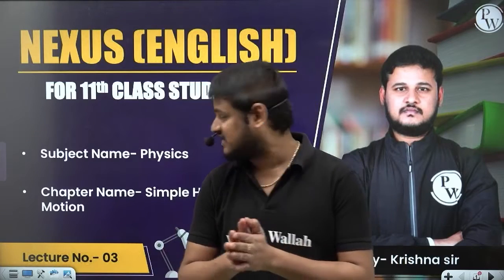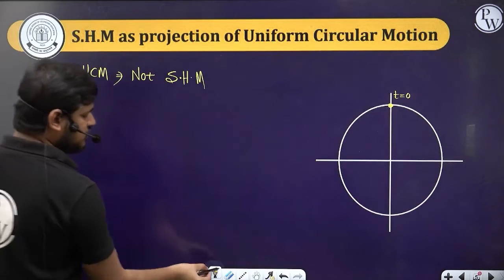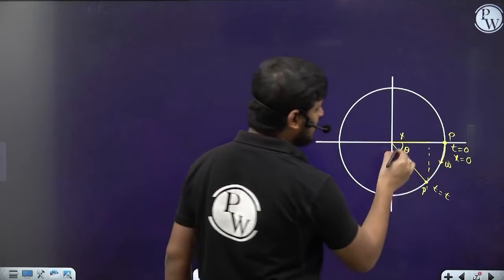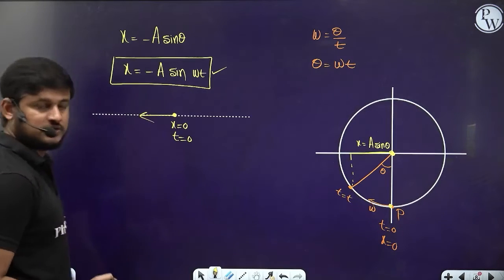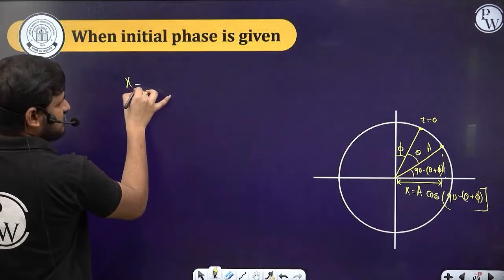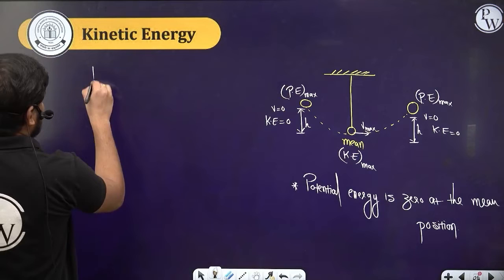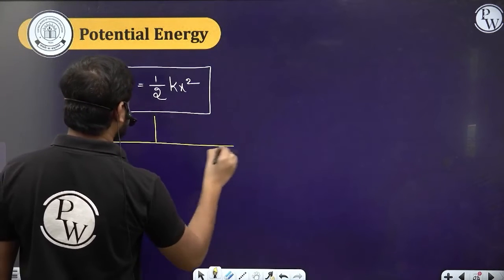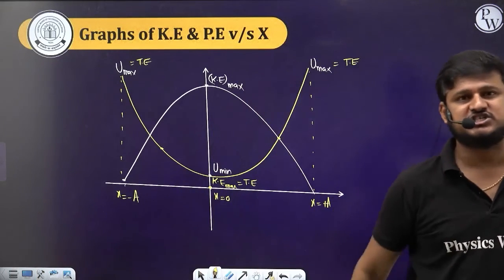SIMPLE HARMONIC MOTION 03 | Energy in S.H.M | Physics | Class 11th/NEET/JEE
Explore the dynamic world of Simple Harmonic Motion (S.H.M) in our Class 11th/NEET/JEE physics course. In this video, we unravel the concept of energy within S.H.M, a fundamental topic with vast applications. Learn how potential and kinetic energy interplay in oscillatory systems, and grasp the critical role of energy conservation in understanding S.H.M. Join us as we unravel the fascinating realm of energy in the context of S.H.M, essential for both exams and real-world physics.